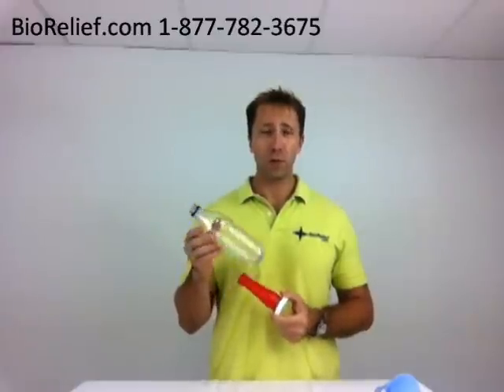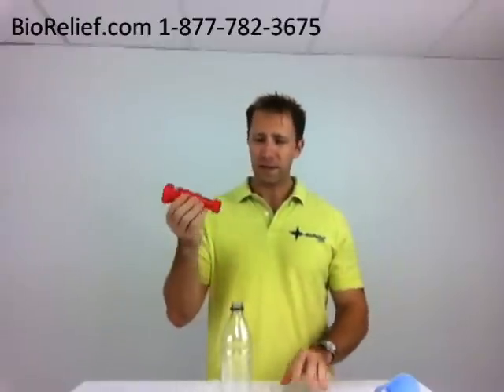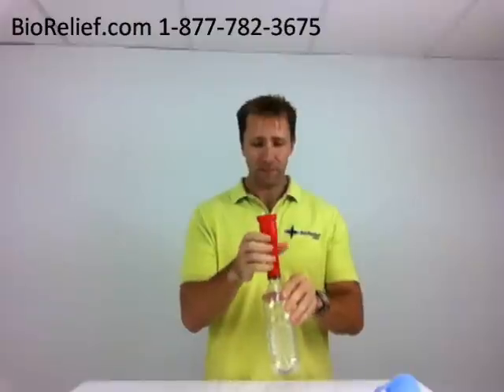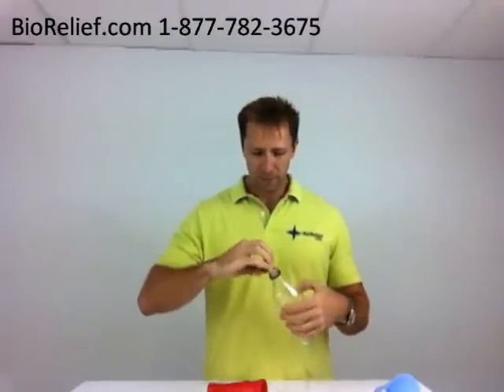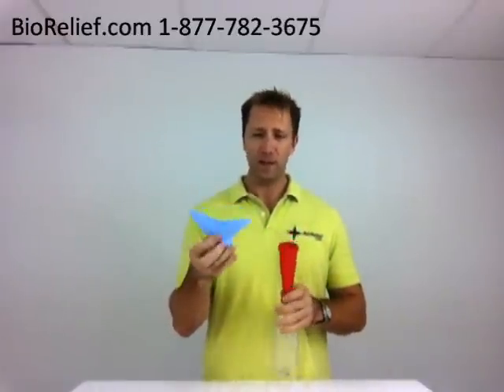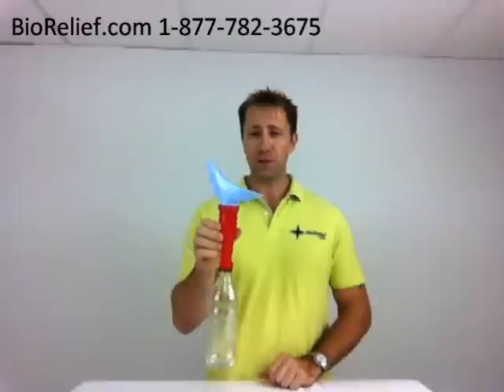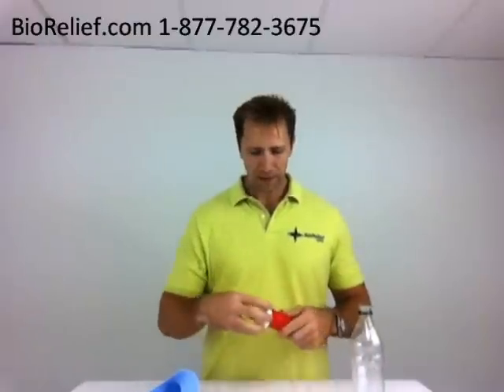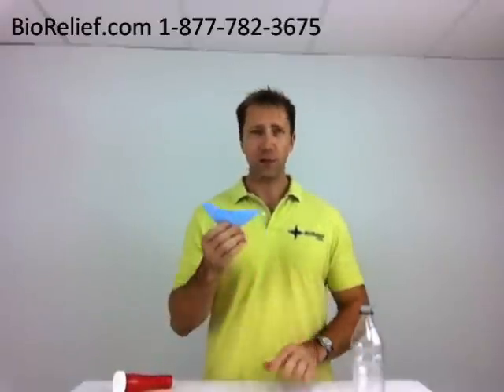G Funnel Portable Urinal with Lady J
The G Funnel is a unique items that allows you to turn standard old plastic soda bottle like a 2 litter of small 20 oz bottle into an convenient  emergency portable urinal for your car boat, or plane.  It is a funnel that has a screw cap on top , but the narrow end of the device has threads inside of it so that it can screw on to the top of an plastic soda bottle.  The opening at the top of the funnel is over an inch and a half wide.  Once the funnel is screwed on top on the bottle all one needs to do is urinate into the funnel.  Once finished, unscrew it off the bottle and use the old bottle cap to keep it secure until it can be disposed of later.

If a female needs to use the devise they will need to use something called the Lady J.  The Lady J is a soft plastic adaptor that fits into the top of the G Funnel that allows them to urinate into the bottle.  They need to hold it close to their body and this will give them the security they need so they do not have to worry about missing the funnel.  The Lady J is design to also be used with the Little John Portable Urinal.  It fits into the mouth of the Little John which resembles a red jug with a flat side so that it can be used similar to the GFunnel.

None of the devises listed above should be used while operating equipment or motorized vehicle.  Use only when it safe and in a manor as to not harm other.  Please keep the environment in mind and dispose of contents properly.